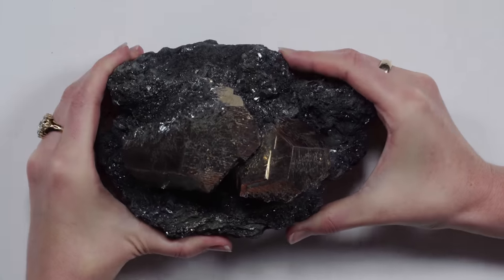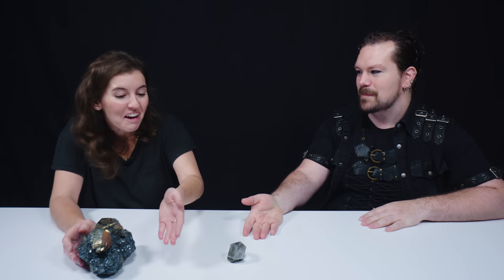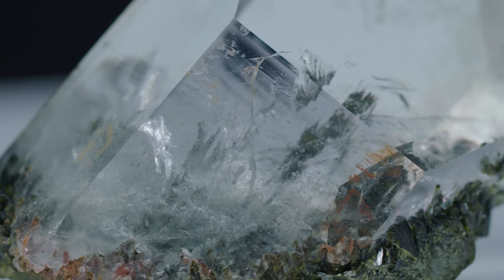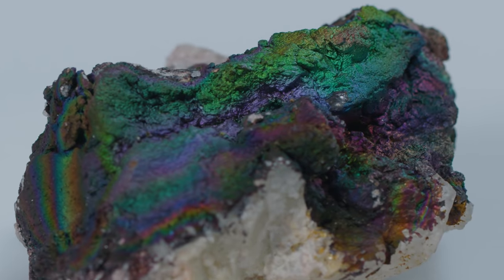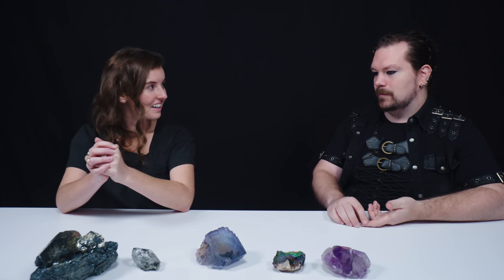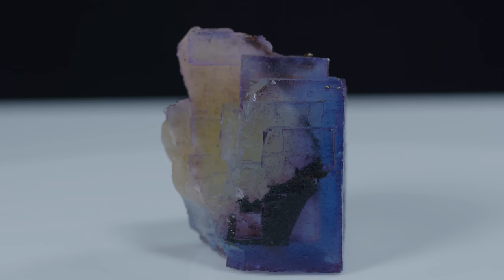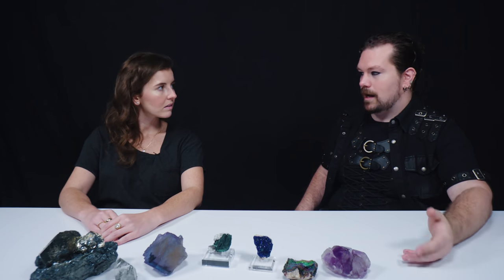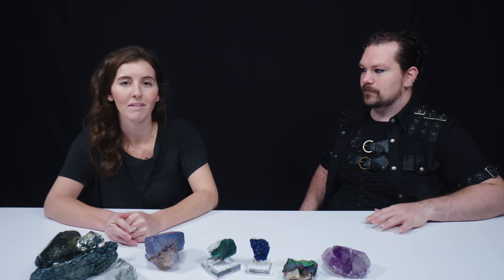How I Became A Pro Gem Collector | Rare Fluorite, Azurite, and More!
Could you actually make money with your gem collection? On today's unboxing, hear the fascinating story of Professional Gemstone Collector Jordan Root. Learn where to find unique gorgeous gems, tips for digging, and why minerals are the conglomerate of all science! Plus see rare specimens from famous localities like Minerva, Elba, and Graves Mountain!

01:06 - Pyrite Dreams
02:56 - The Quartz Incident
05:10 - Digging for Amethyst
07:03 - First Gem Show
09:23 - The Big Fluorite Score
13:05 - Favorite Locality
15:08 - Deeper into Mineralogy

Gemstones.com is one of the leading experts on gemstones and is the best source on YouTube for all things gem related. Featuring gem history, the science behind the stones, gemstones in pop culture, and much more, you too can become a gemology expert by immersing yourself in the Gemstones.com channel.